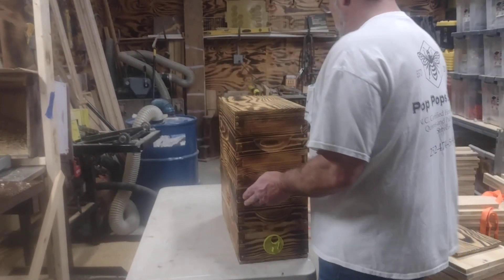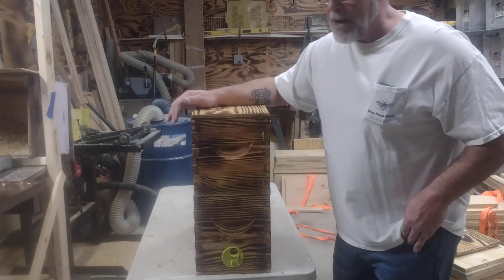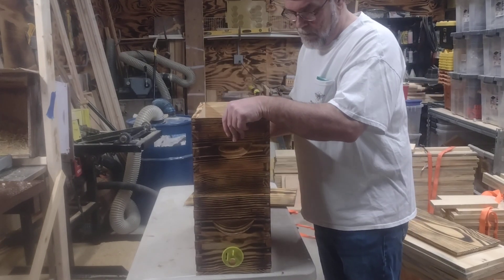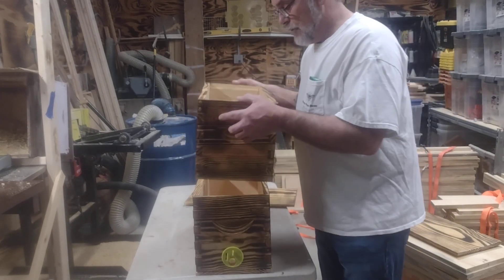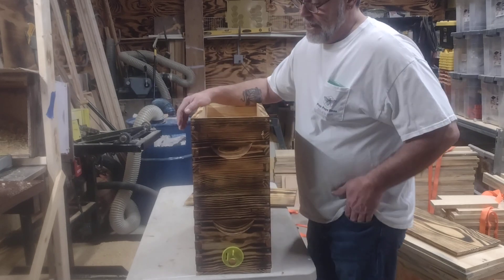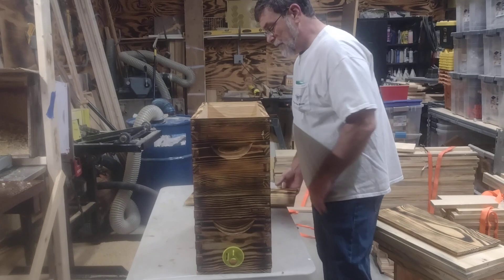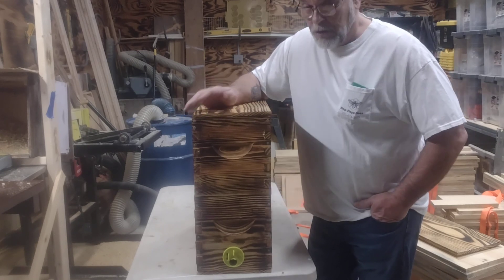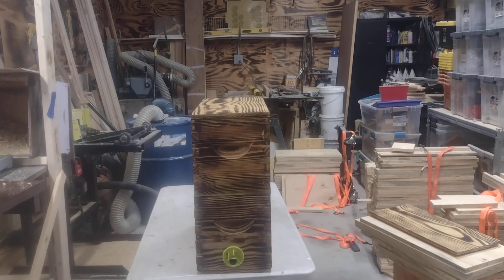Pop Pops Bee's swarm traps. Free honey bees.